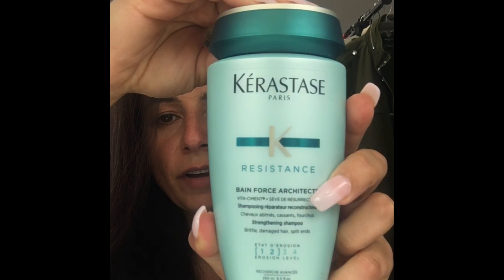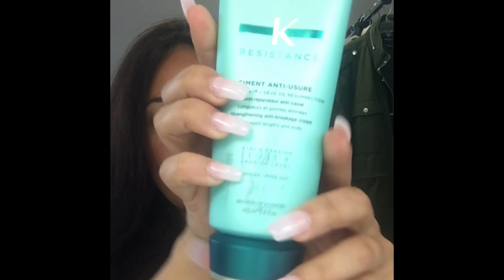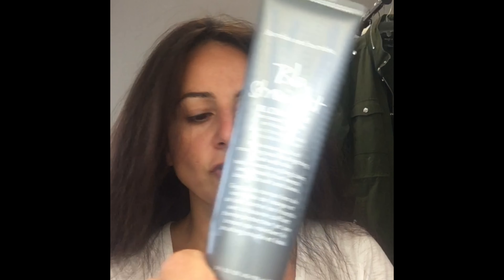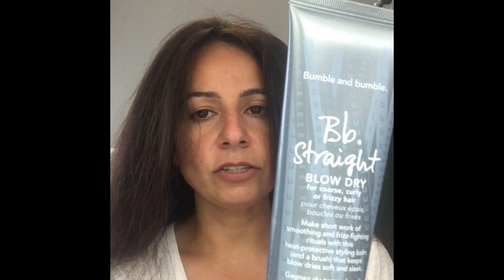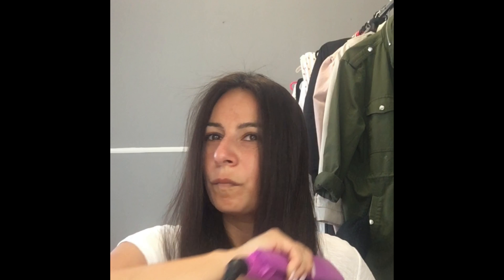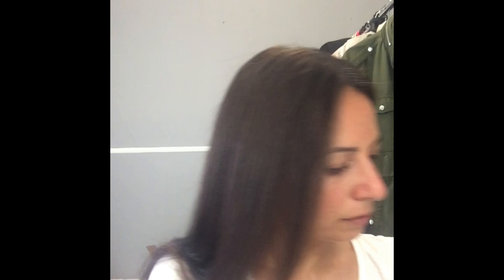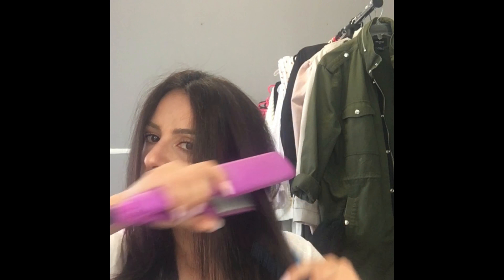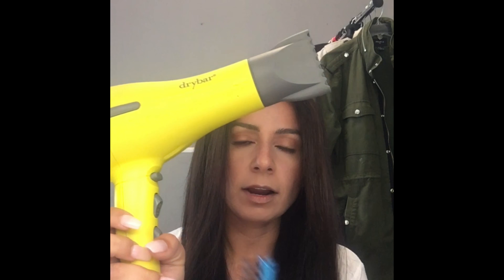Summer straight hair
Hi friends! Let me know if you liked this video and if there is anything else you would like to see!